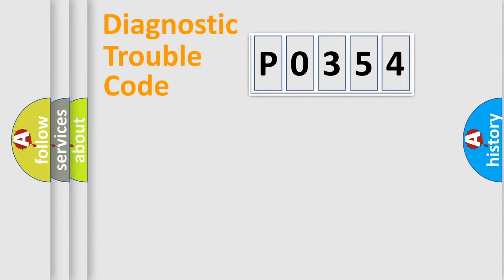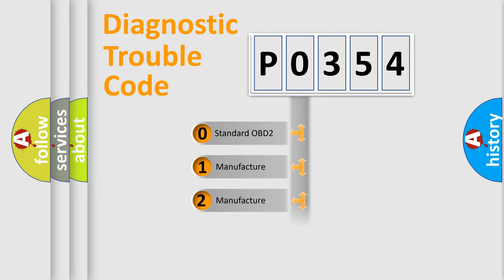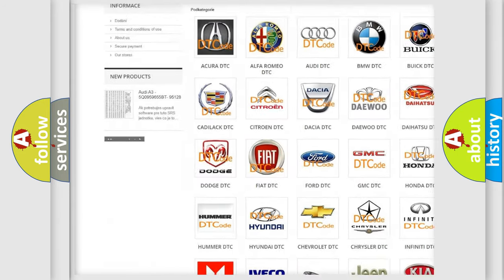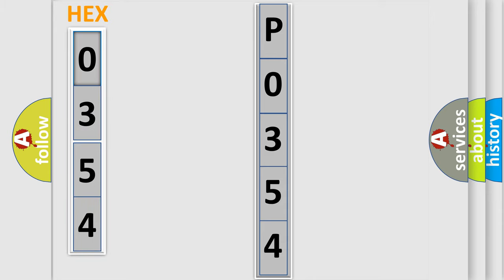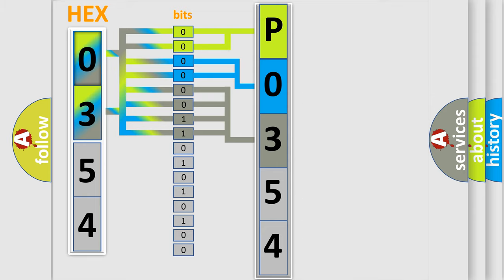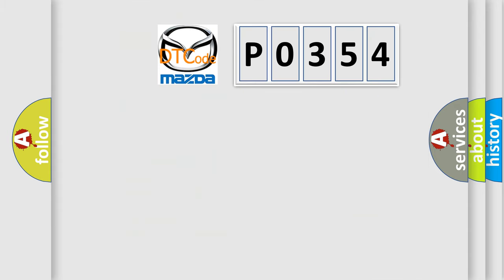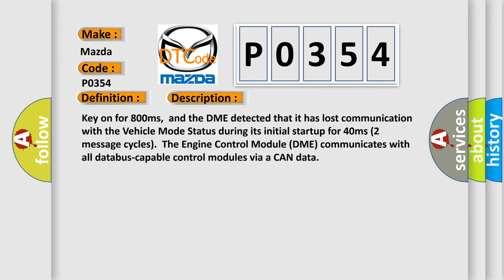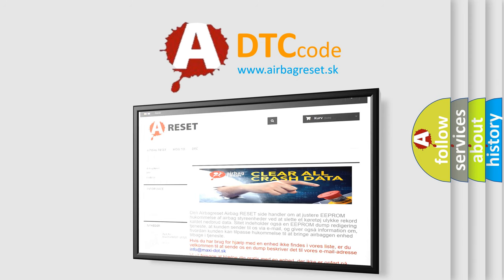DTC Mazda P0354 Short Explanation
Contents:
0:21 Basic DTC analysis according to OBD2 protocol standard.
1:48 Insight into programming
2:58 A diagnostically understandable description of the Diagnostic Trouble Code
3:05 Basic error definition

Make:
Mazda
Code:
P0354
Definition: